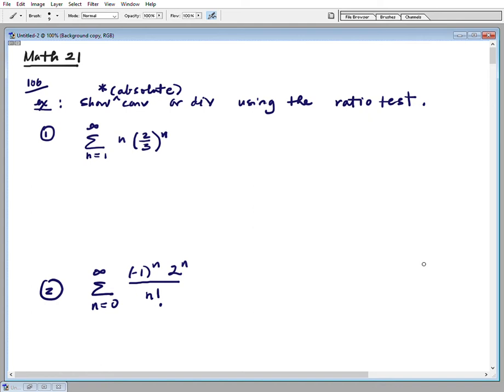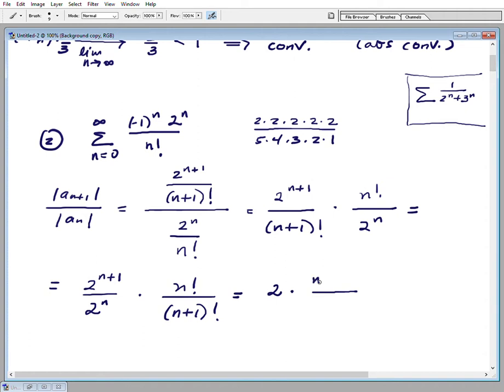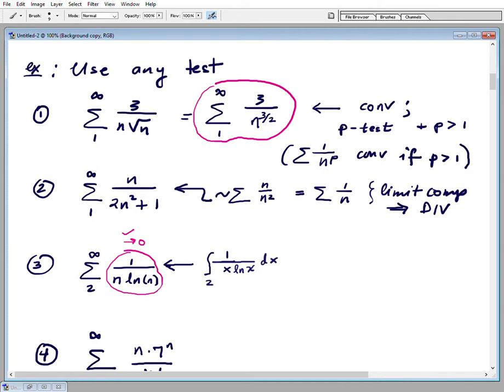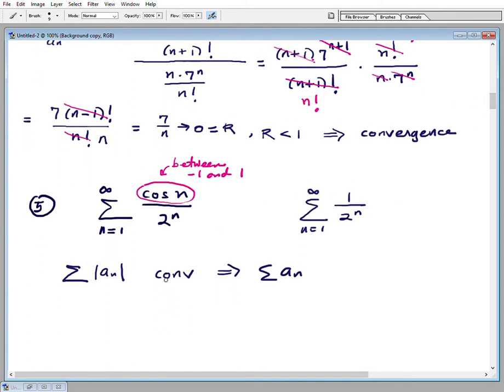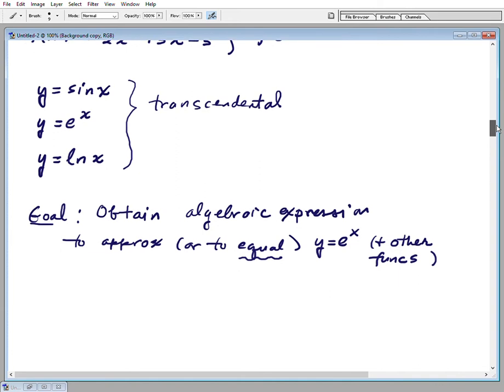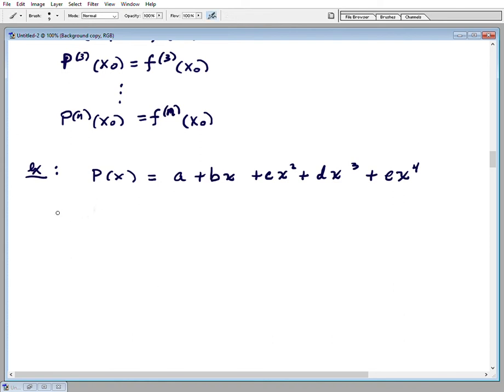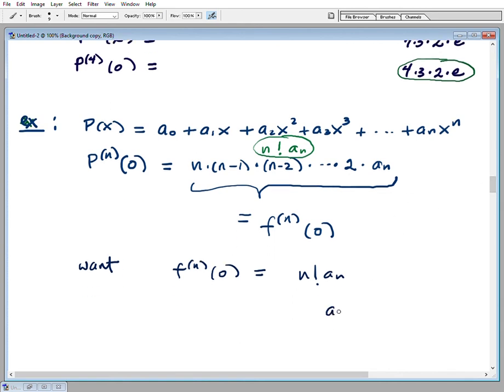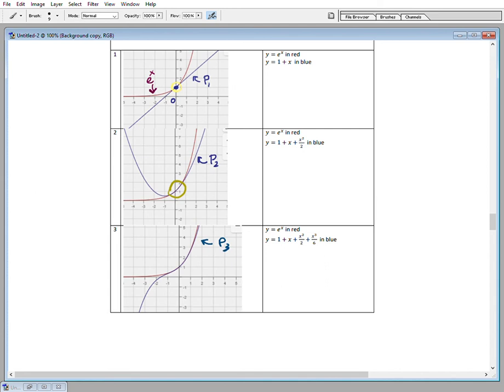math 21 2020 11 18 08 00 52